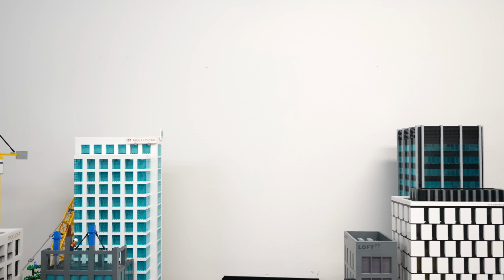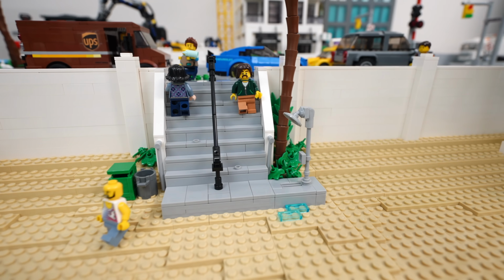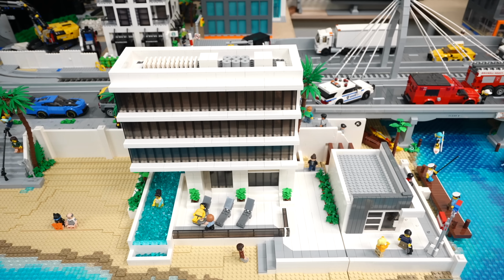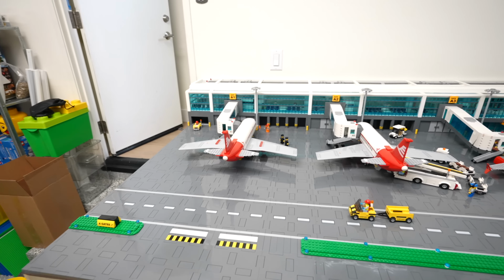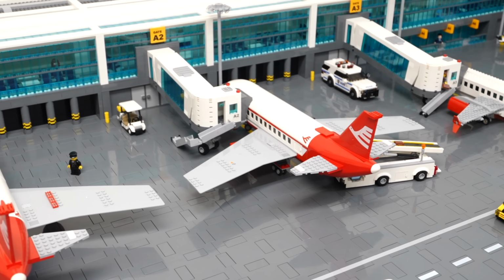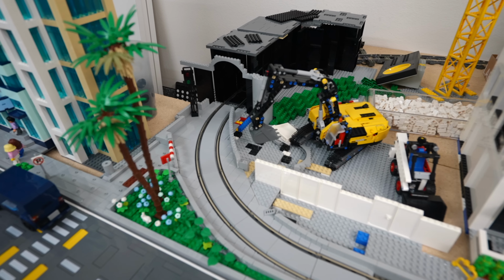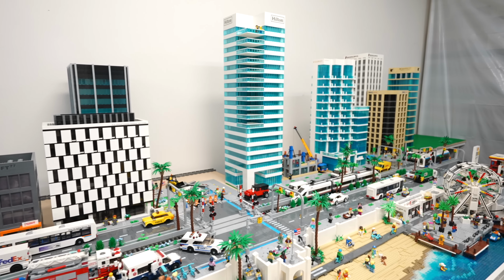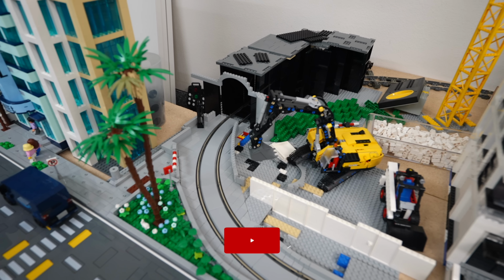Massive Custom LEGO City! (Last Update of 2022)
Our last LEGO City Update Tour of the year! Tune in to see our latest LEGO Beach Hotel build, an all-new boat marina, general LEGO City updates, and additional surprises throughout the video - you aren't going to want to miss this!

📸CAMERA GEAR📸:

Happy building!